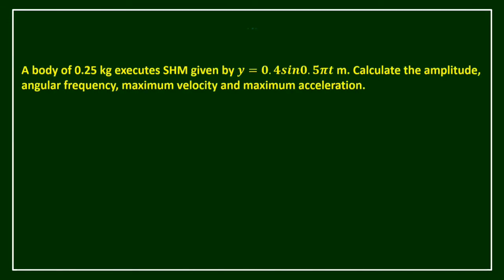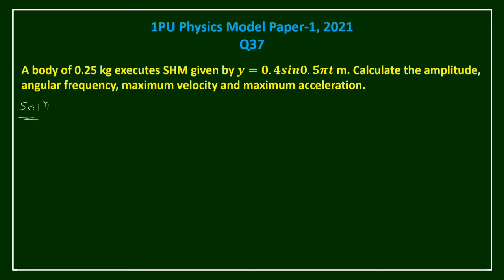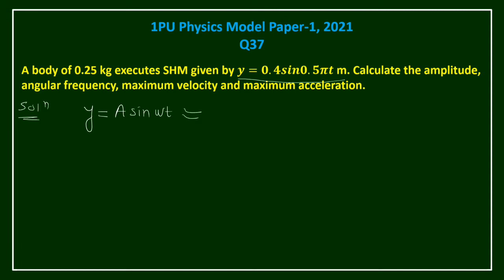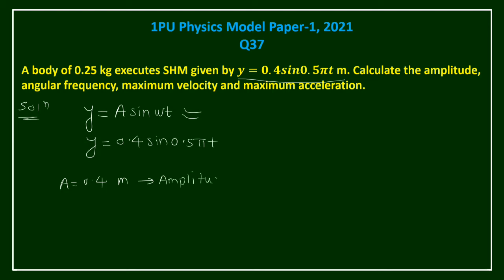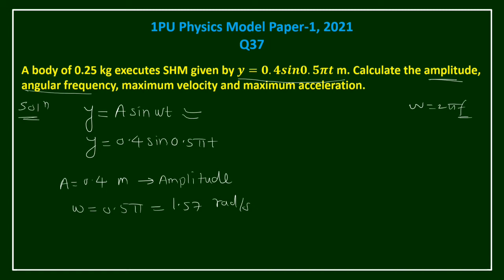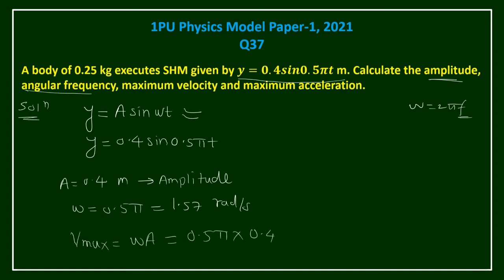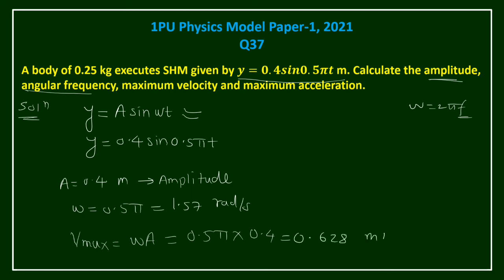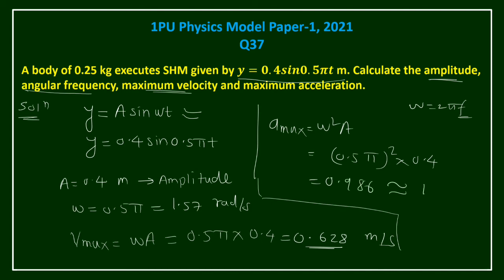Q37 Physics Model Paper 1-2021 Solution || Karnataka Board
1PUC Physics Model Question Paper 2021 Numerical Solution Karnataka Board

Model Paper 1: Q 33.
A stone is tied to one end of a string and whirled in a horizontal circle of radius 1 m at 20 revolutions per minute. Calculate the angular velocity and linear speed of the stone. Also find the centripetal Acceleration.

Model Paper 1: Q34
A force of 10 N acts for 20 second on aa body of mass 2 kg initially at rest. Calculate the energy required by the body and the work done by the applied force.

Model Paper 1: Q35.
If the earth has a mass 9 times and radius twice of the planet mars, calculate the energy required by the body and the work done by the applied force.

Model Paper 1: Q36.
Calculate the change in volume of an iron block 10 cm x 20 cm x 5 cm if its temperature is raised from 100 C to 400 C. Given, coefficient of linear expansion of iron =1.2x10-5 0 C-1.

Model Paper 1: Q37.
A body of 0.25 kg executes SHM given by y=0.4sin0.5πt m. Calculate the amplitude, angular frequency, maximum velocity and maximum acceleration.

Model Paper2: Q33:
A body is projected with an initial velocity of 20 m/s at an angle of 30 degree with the horizontal. Calculate a] maximum height, b] time taken to reach the maximum height and c] horizontal range.

Model Paper2: Q34:
An elevator which can carry a maximum load of 1800 kg (elevator + passenger) is moving up with a constant speed of 2 m/s. The frictional force opposing the motion is 4000 N. Determine the minimum power delivered by the motor to the elevator in watt and in horse power.

Model Paper 2: Q35:
Assuming the earth to be a sphere of uniform mass density, how much would a body weigh half way down to the centre of the earth if it weighed 250 N on the surface?

Model Paper 2: Q36:
When 0.15 kg of ice at 0 Celsius degree is mixed with 0.3 kg water at 50 degrees Celsius in a container. The resulting temperature is 6.7 degree Celsius. Calculate the latent heat of fusion of ice. Given Sw=4186 J/ kg K.

Model paper 2: Q37:
A spring with a spring constant 1200 N/m is mounted on a horizontal table and one end is fixed. A mass of 3 kg is attached to the free end of the spring. The mass is then pulled sideways to adjacent of 2 cm and released. Calculate A] the frequency of oscillation of the mass, B] the maximum acceleration of the mass and C] maximum speed of the mass.

Senior Secondary Stage of School Education Is a Stage of Transition from General Education to Discipline-Based Focus on Curriculum. The Present Updated Syllabus Keeps in View the Rigour and Depth of Disciplinary Approach as Well as The Comprehension Level of Learners. Due Care Has Also Been Taken That the Syllabus Is Comparable to The International Standards. Salient Features of The Syllabus Include:
 Emphasis On Basic Conceptual Understanding of The Content.
 Emphasis On Use of Si Units, Symbols, Nomenclature of Physical Quantities and Formulations as Per International Standards.
 Providing Logical Sequencing of Units of The Subject Matter and Proper Placement of Concepts with Their Linkage for Better Learning.
 Reducing The Curriculum Load By Eliminating Overlapping of Concepts/Content Within the Discipline and Other Disciplines.
 Promotion Of Process-Skills, Problem-Solving Abilities and Applications of Physics Concepts.

Besides, The Syllabus Also Attempts To
 Strengthen The Concepts Developed at The Secondary Stage to Provide Firm Foundation for Further Learning in The Subject.
 Expose The Learners to Different Processes Used in Physics-Related Industrial and Technological Applications.
 Develop Process-Skills and Experimental, Observational, Manipulative, Decision Making and Investigatory Skills in The Learners.
 Promote Problem Solving Abilities and Creative Thinking in Learners.
 Develop Conceptual Competence in The Learners and Make Them Realize and Appreciate the Interface of Physics with Other Disciplines.

Following Chapters Are Studied Under This Curriculum
 Physical World and Measurement
 Kinematics: Motion In a Straight Line & Motion in A Plane
 System Of Particles and Rotational Motion
 Gravitation
 Thermodynamics
 Kinetic Theory
 Oscillations
 Waves
 Current Electricity
 Electromagnetic Induction
 Alternating Current
 Electromagnetic Waves
 Ray Optics and Optical Instruments
 Wave Optics
 Dual Nature of Radiation and Matter
 Atoms
 Nuclei
 Semiconductor Electronics